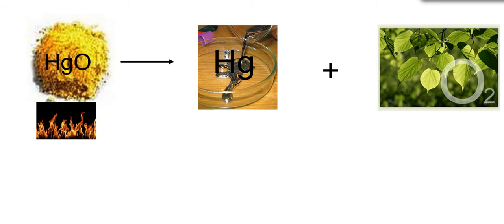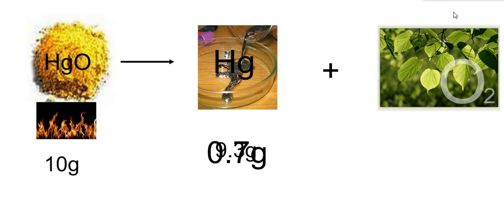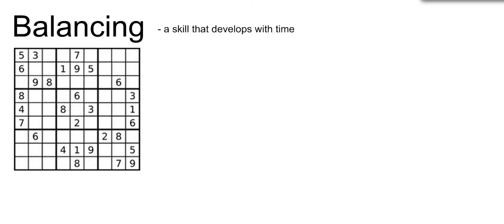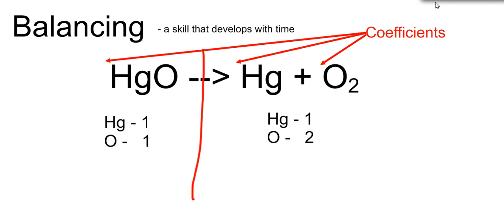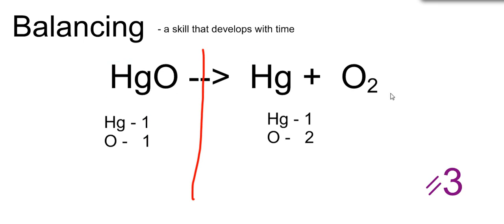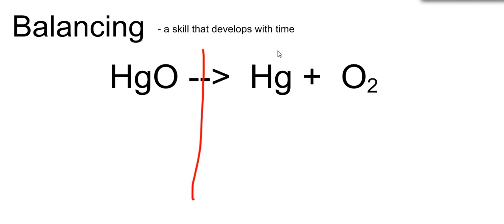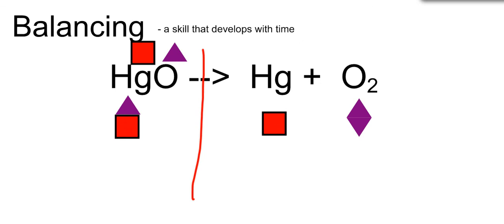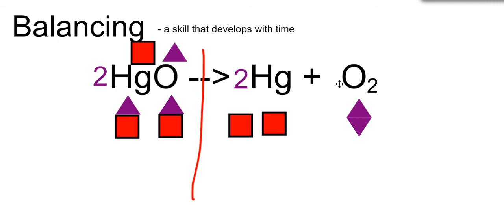Balancing chemical equations